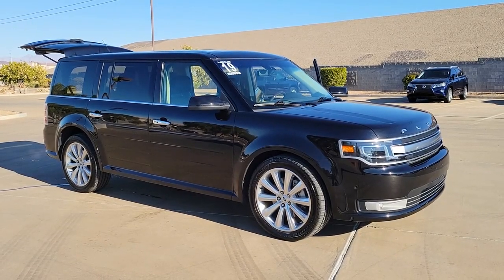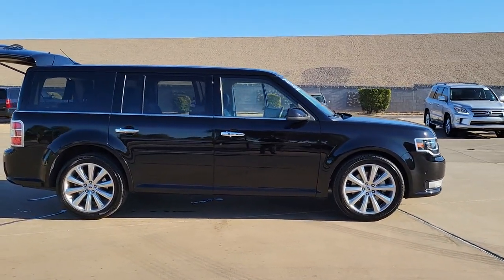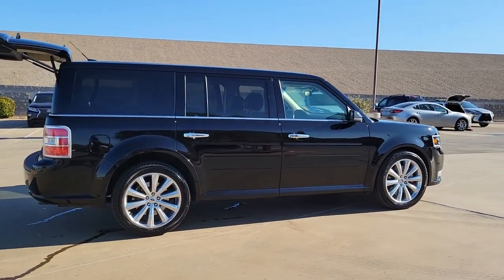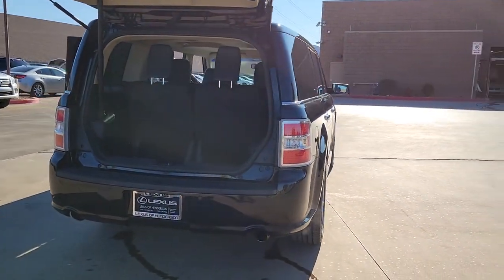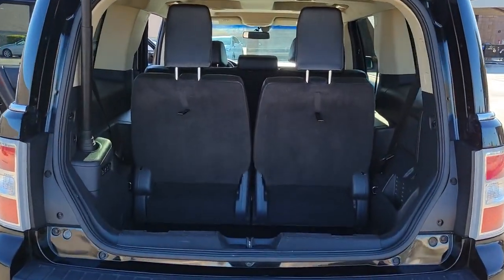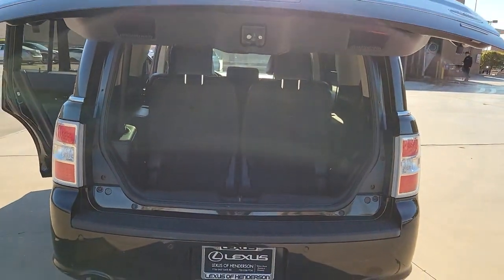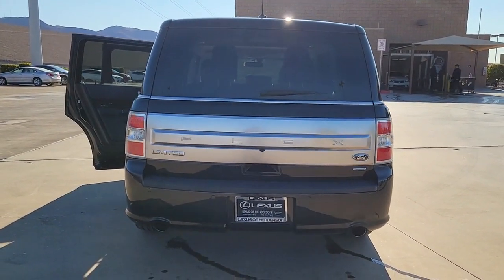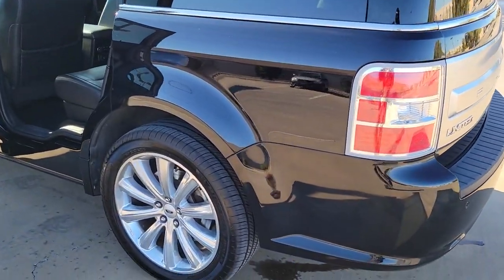2019 FORD FLEX Las Vegas, NV, Henderson, NV, St. George, UT, Phoenix, AZ, Bakersfield, CA HDT4274B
BLACK Used 2019 FORD FLEX LIMITED ECOBOOST AWD available in Las Vegas, Nevada at Lexus of Henderson. Servicing the Henderson NV, St. George UT, Phoenix AZ, Bakersfield, CA area